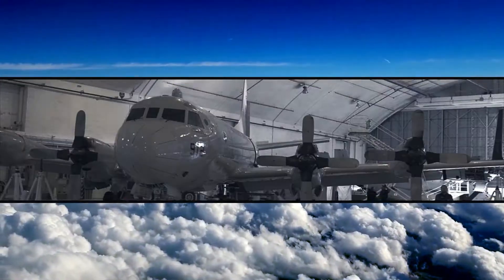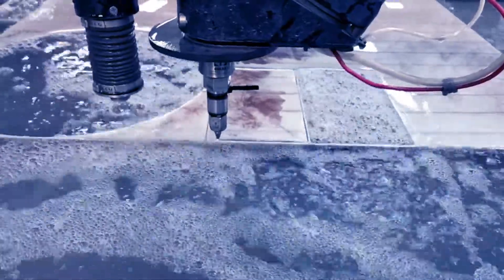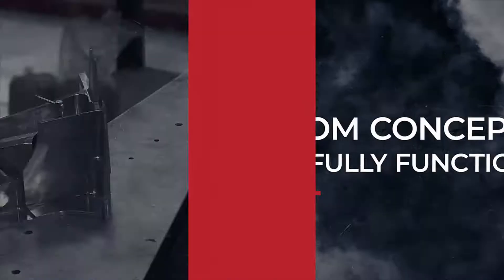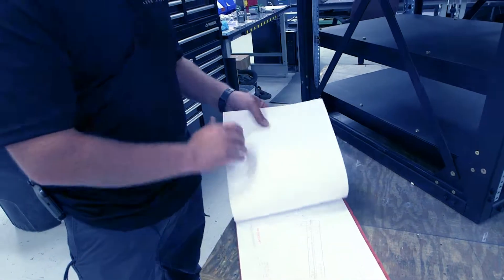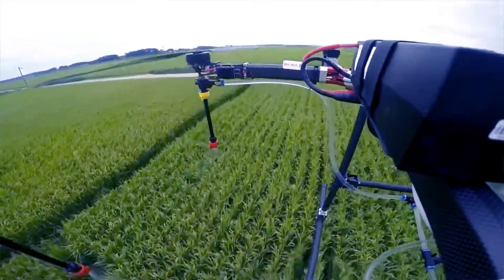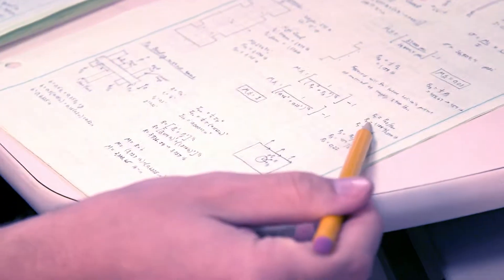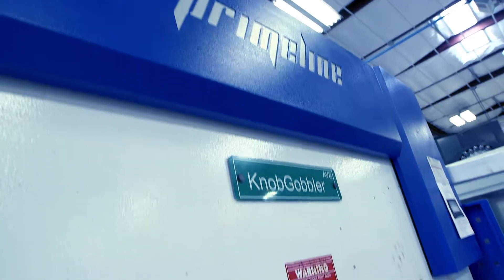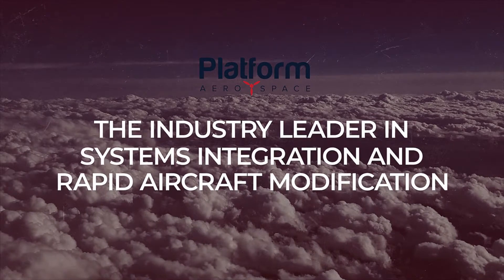Platform Aerospace Company Overview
Platform Aerospace is the industry leader in rapid aircraft modification through our world-class engineering, design, analysis and fabrication teams. We take your project from the laboratory to fully functional in the aircraft, in aggressively quick turnarounds. We are dedicated to excellence and our clients mission success while dramatically reducing risk through our over 23 years of experience and training.